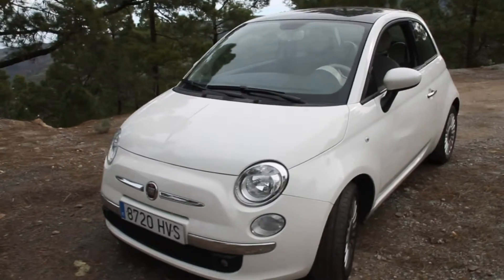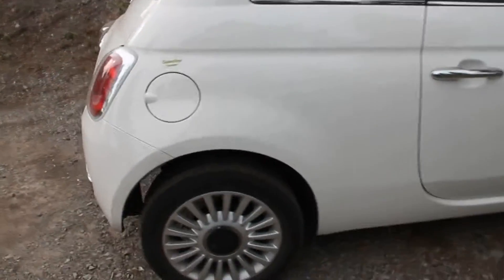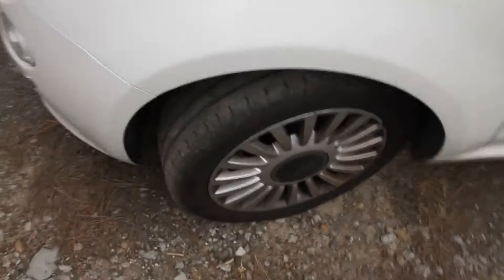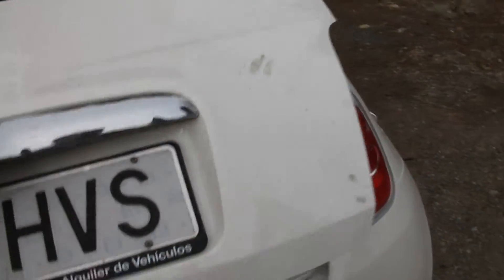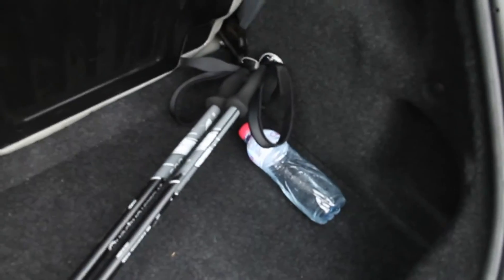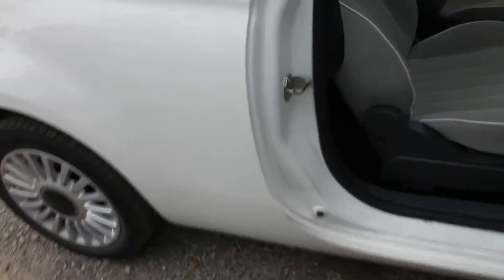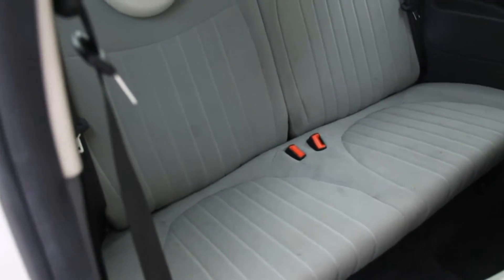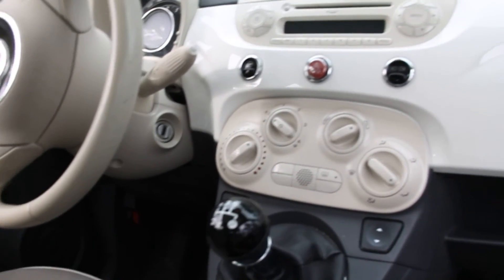Fiat 500 rental car review